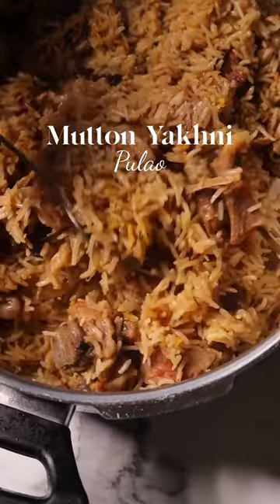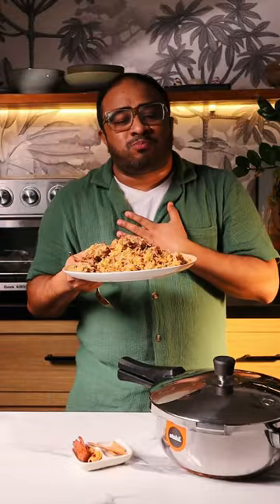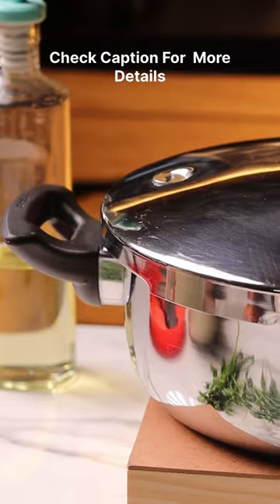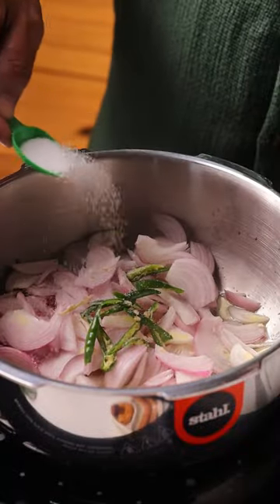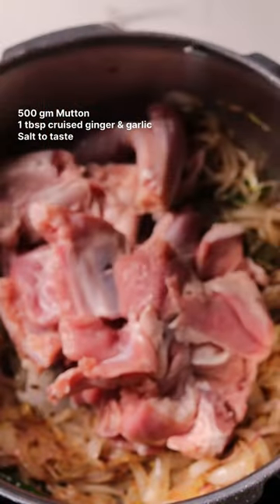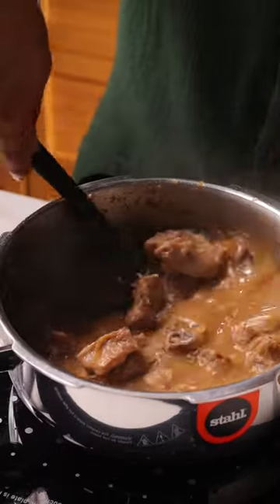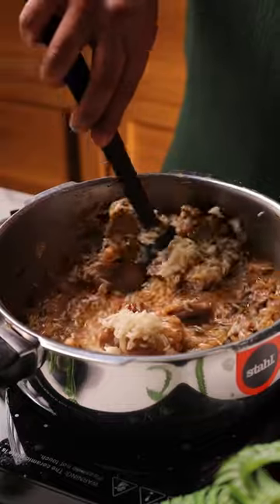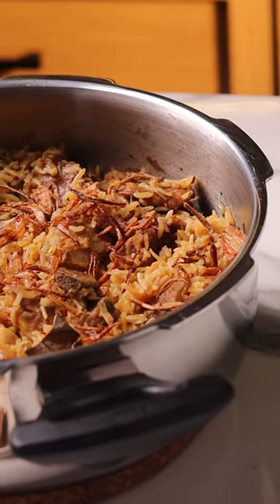Mutton Yakhni Pulao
In a world full of regular pulao, Stand out & be a Multton Yakhni Pulao 😂
I am in love with this recipe & im going to be making it every weekend from now on .
Also the pressure cooker I’ve used in the vidoe is the @stahl_india Xpress Cooker, This is  a pretty wide cooker & can hold about 1 kg of rice & meat. Made with high quality triply stainless steel, i highly recommend this for every home.
If you wish to shop for the product 👇
-Use Cupon Code “NEHALKARKERA” For additional discount
Ingredients.
2 tbsp ghee
1 tbsp oil
Whole Spices ( 1 tsp cumin, 1 tsp fennel seeds, bay leaf, 1 black cardamom,
1 green cardamom, 1 small cinnamon, 2 cloves, 1 small pc mace)
2 Onions Sliced
2 slit green chillies
500 gm Mutton
1 tbsp cruised ginger & garlic
Salt to taste
3 tbsp whisked dahi
2 cups water
2 tbsp saffron milk
1 tsp Garam Masala
1 tsp Kasturi methi
1 1/2 cup Basmati rice (washed & soaked)
For garnish
1/2 cup fried onions
Method
1. Wash and soak the basmati rice for 30 mins & then drain it off.
2. Now in a cooker, heat oil & ghee and fry all the whole spices for 30 secs.
3. Next add the onions & green Chillies, along with salt & fry on medium low heat for 10 min till the onions start to brown.
4. Now add the mutton and start frying the mutton for 10-15 mins, as the meat start to brown, add in the ginger garlic & keep frying till the meat gets a nice browning on all side.
5. Now add in the dahi along with water & pressure cook for 4-5 whistles, whi you open the cooker you will see a nice yakhni has formed & the meat is nice and tender but not completely overcooked.
6. Now add in the saffron milk, Garima masala, Kasturi methi & rice & mix well.
7. Pressure cooks this for another 2 whistles & then release most of the pressure and don’t open the lid.
8. Just let the rice suit in the cooker for 20 mins,
9. Nice the rice has rested, just fluff it up using a fork & serve it on a plate garnished with fried onions.

AD Stahl StahlKitchens PureCookingJoy Nehal×Stahl